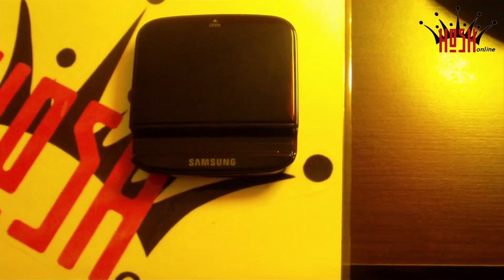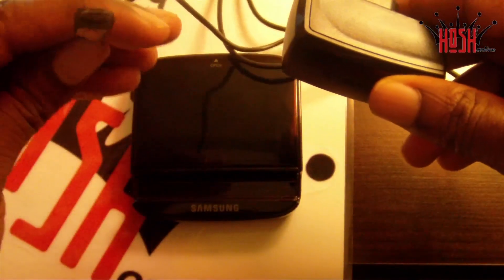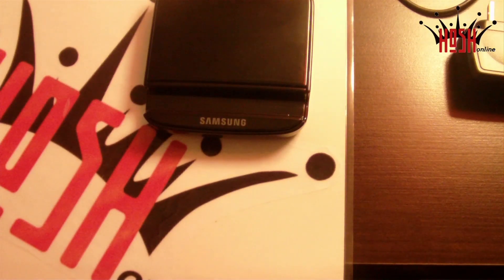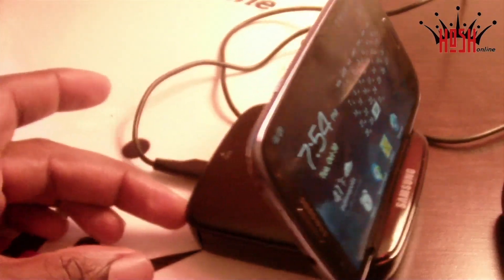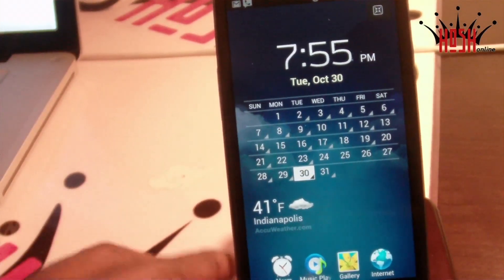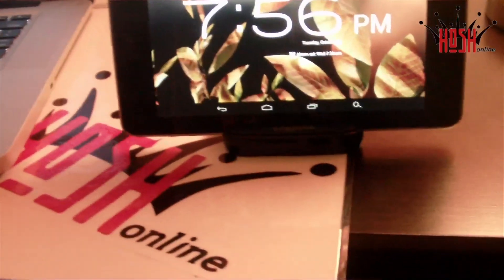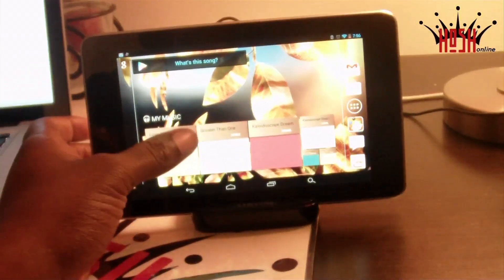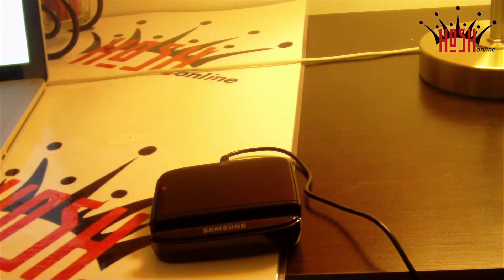Samsung GS3 Spare Battery Charging System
A quick look at the Samsung Galaxy S3 Spare Battery Charging System.